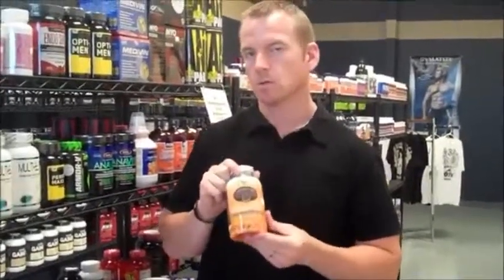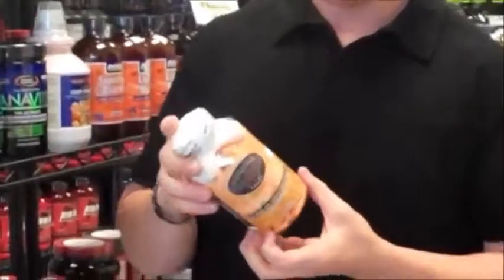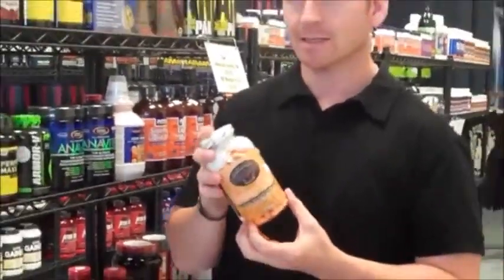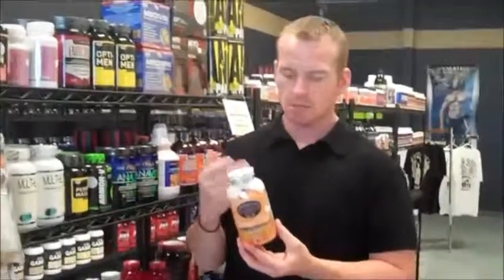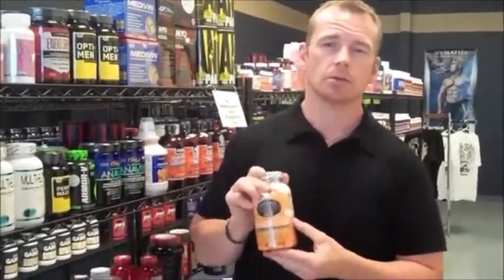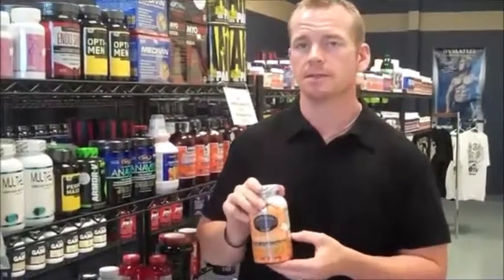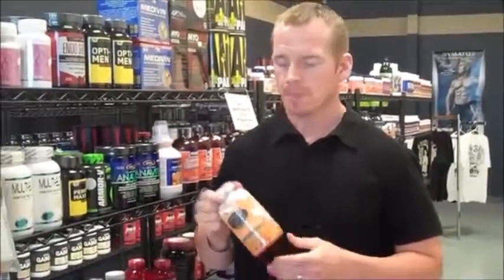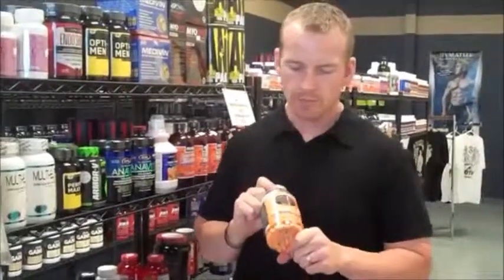Controlled Labs Orange Triad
Its a Dietary supplement. Multi-vitamin, joint, digestion & immune formula.